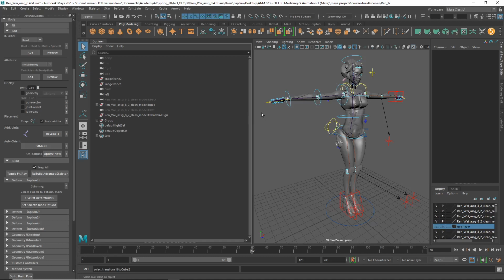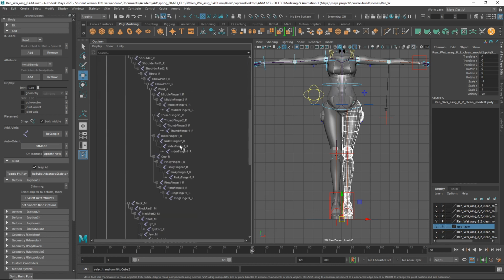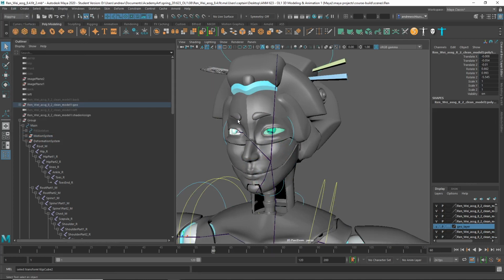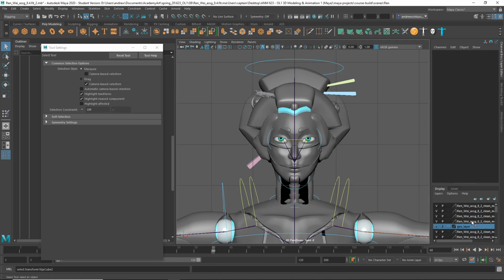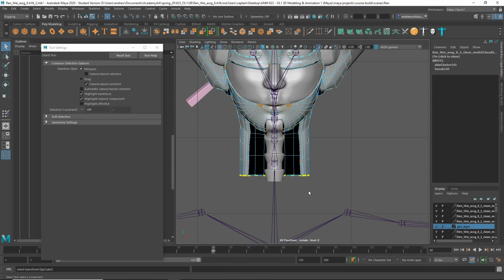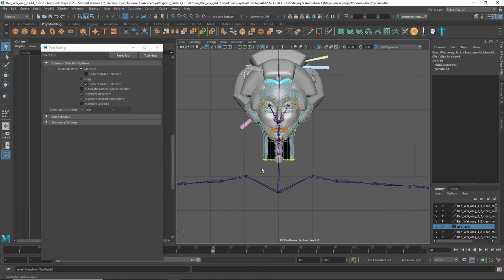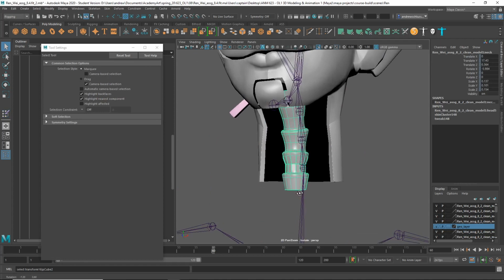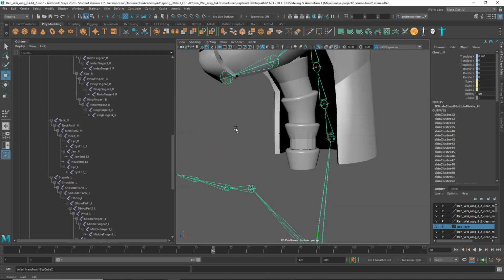wei binding issues